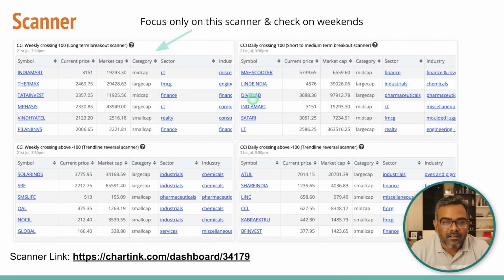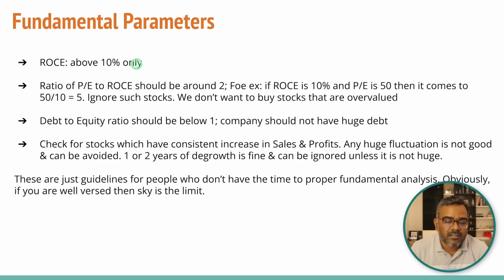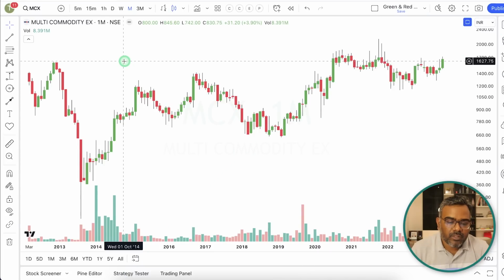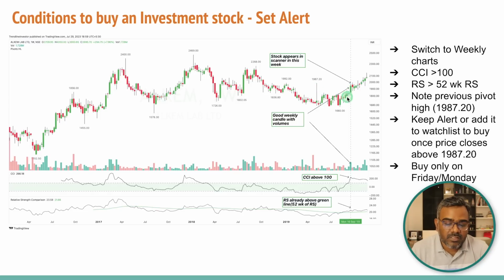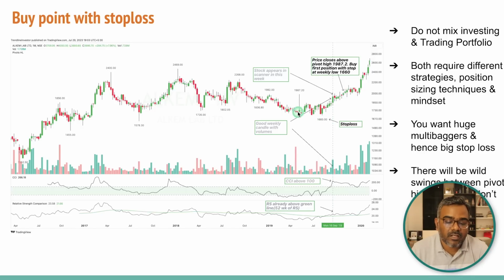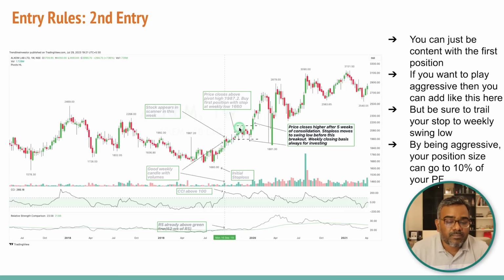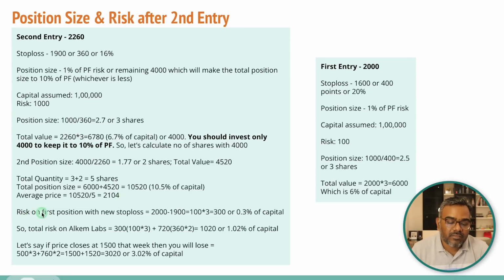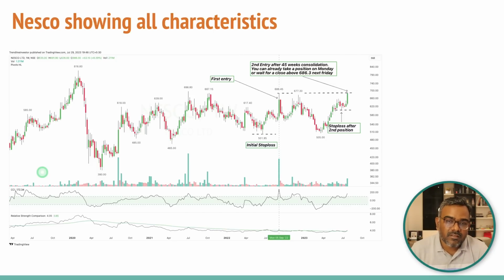My Investing Strategy Masterclass Revealed | Scanners Entry Exit Position Sizing Risk Management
A complete Investing Strategy, this includes
My Scanners
How to Pick Stocks
How to Pick Stocks on Fundamental Parameters
How to Enter Stocks
How to Exit Stocks
When to Buy
How much to Buy
How to Add on to your position
How to manage your Risk
When to Sell/Exit

00:00 - Introduction
00:27 - Scanner
01:30 - Rules and Strategy
03:55 - Fundamental Parameters
06:44 - Examples of choosing stocks
07:45 - Setting up TradingView
10:08 - Process
26:42 - Live Example